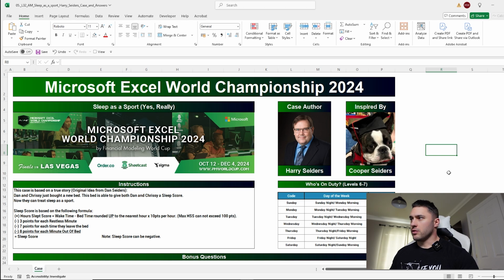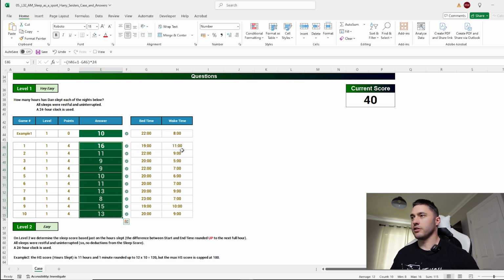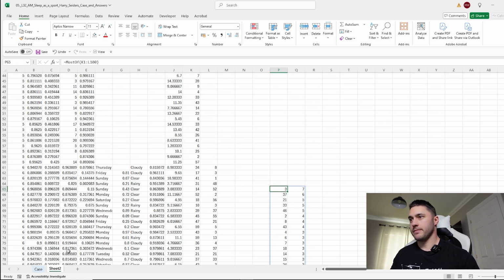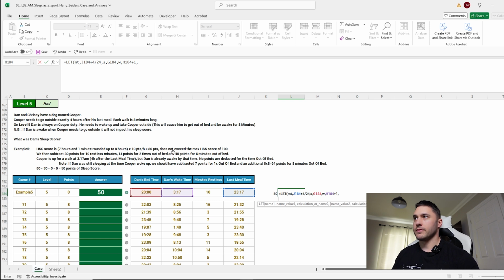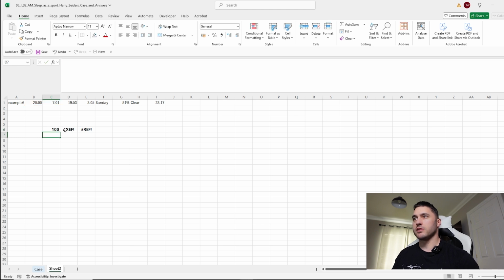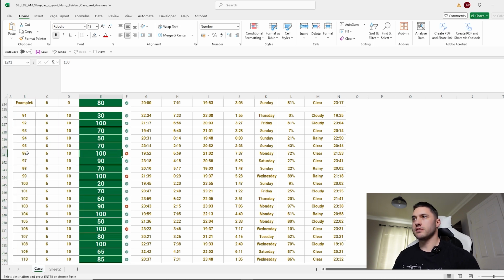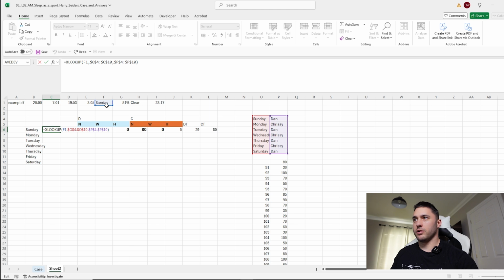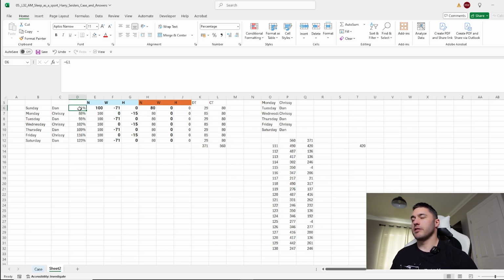Microsoft Excel Round of 32 Solution - Sleep as a Sport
How to solve the 2024 Excel World Championship Round of 32 Case - Sleep as a Sport

Timestamps:
00:00 | Case Intro
00:45 | How Time Formats Work
02:54 | Level 1
03:07 | Bonuses 1 to 4
06:06 | Level 2 to 4
07:54 | Level 5
10:13 | Level 6
15:55 | Level 7 and Bonus 5